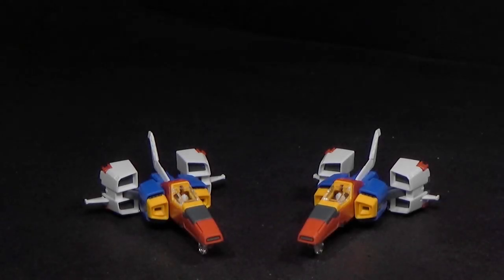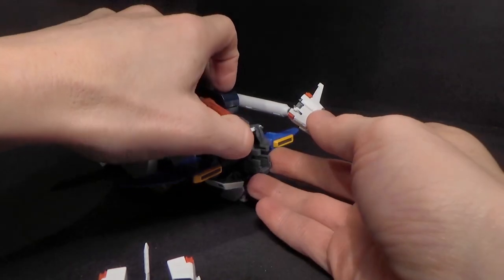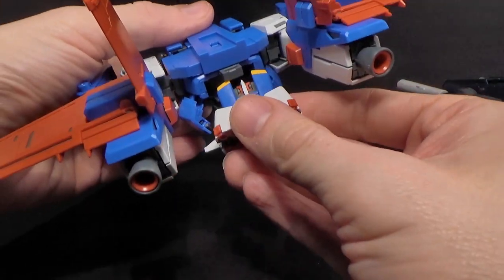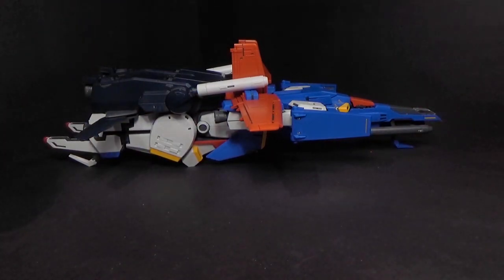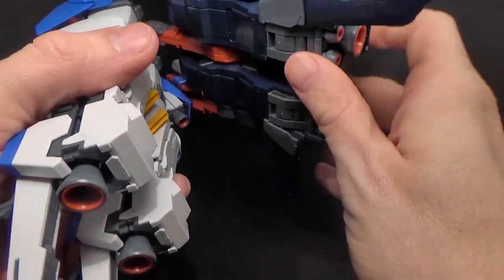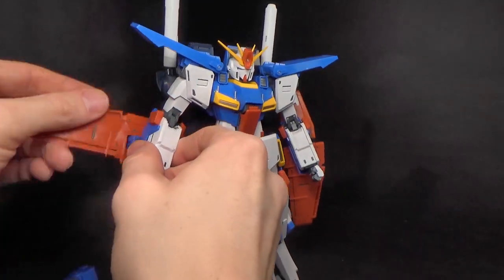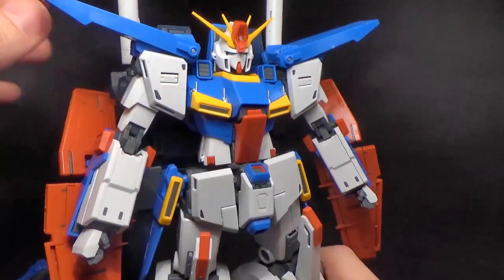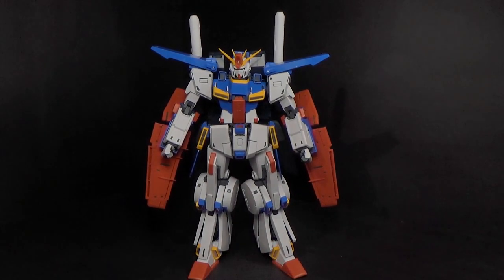1/100 MG ZZ Gundam Kai Review Part 1 (Transformation)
I never expected this kit to combine and transform so smoothly. Not sure how they could do this any better.